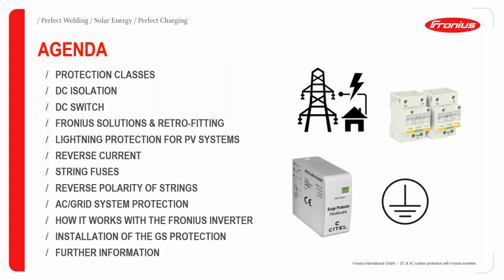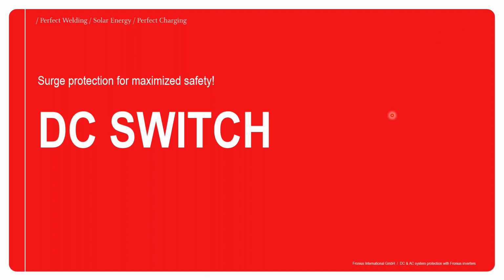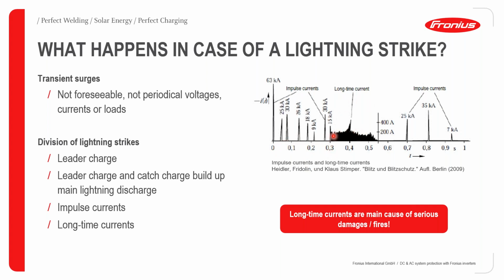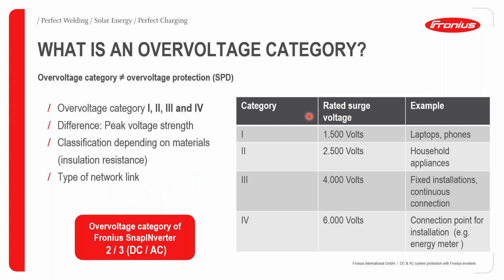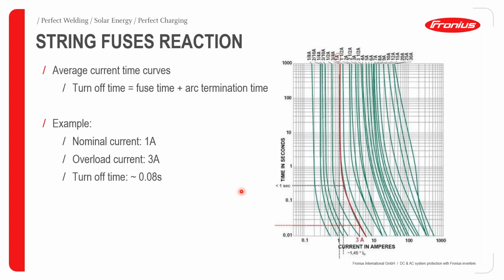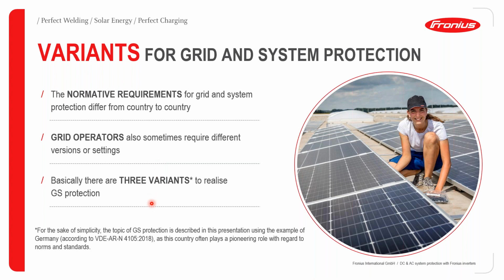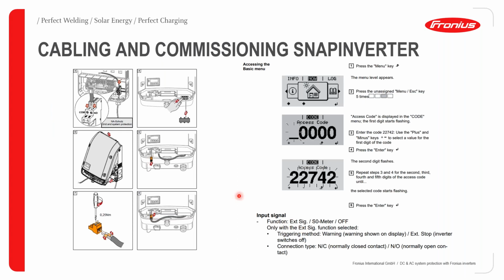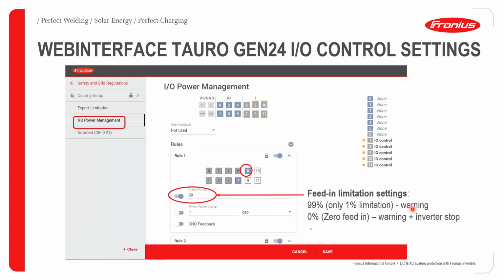Advanced Webinar: DC&AC system protection with Fronius inverters (AFR)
📃 VIDEO INFOS
In this video, we shall be discussing both DC and AC protection regimes for Fronius inverters! Make sure to watch this video and become a Fronius expert